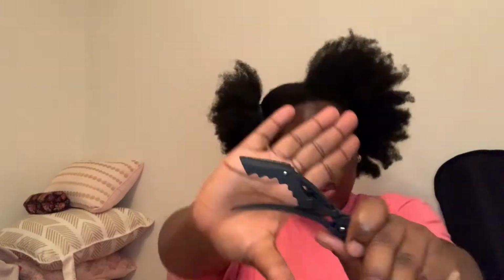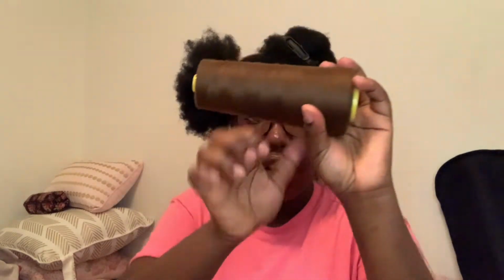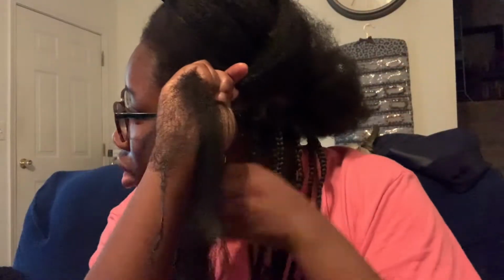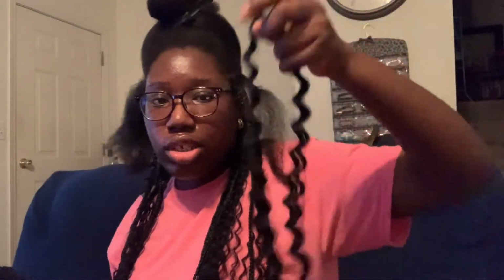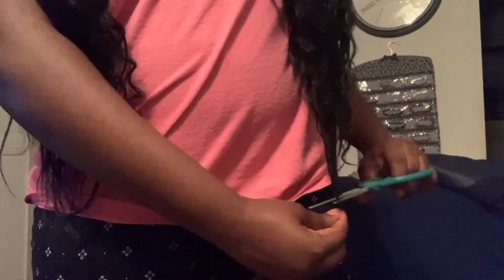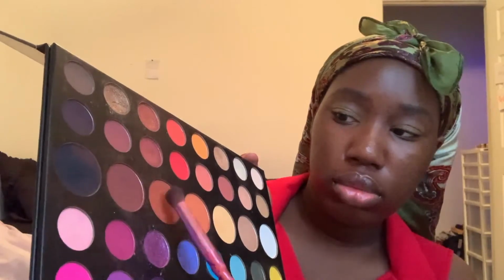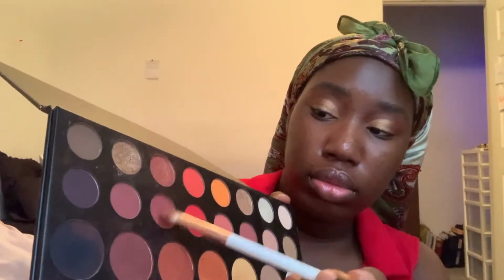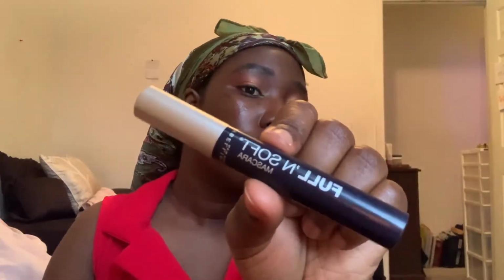How to do Bohemian Braids | Joselle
This is a tutorial on how to do Goddess Braids!

TikTok bc I'm funny: josll_b26

Name pronunciation: JOE-SELL
Age: 20
Education: College Junior
Major & Minor: Media and Entertainment & Black Studies
Camera: iPhone XS Max
Editor: iMovie